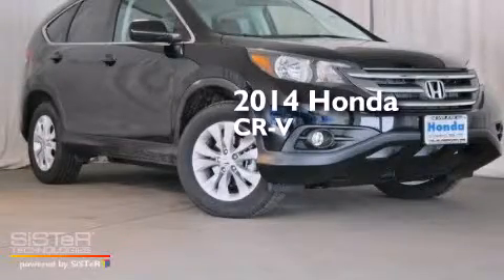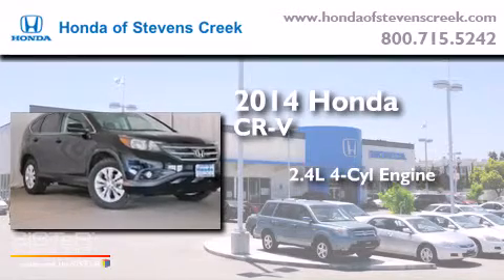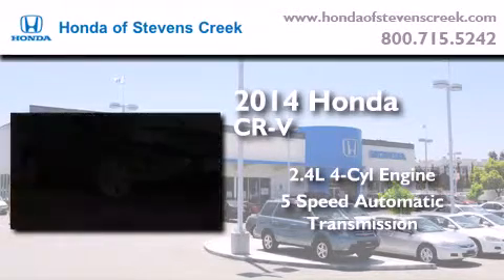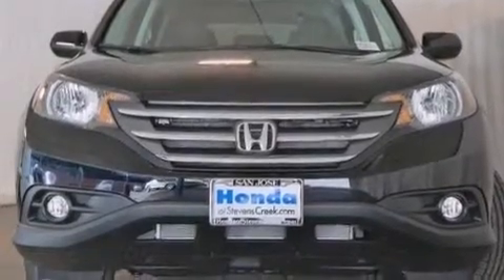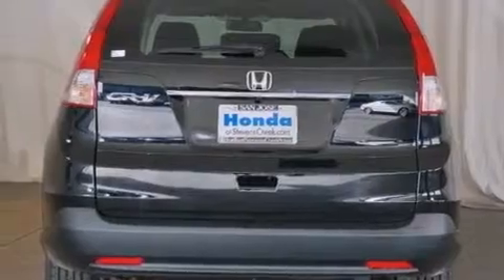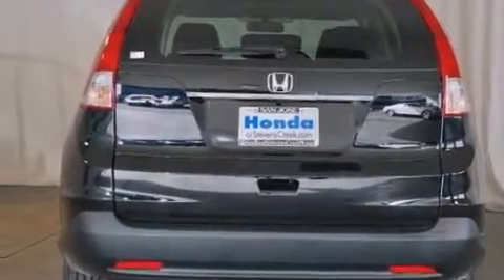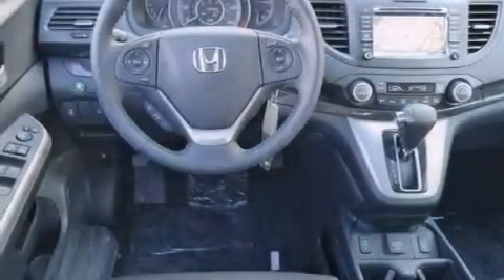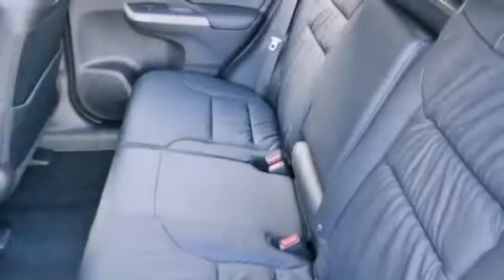2014 Honda CR-V San Jose CA 95129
We've been honored to serve the San Jose CA area , we promise that your experience at our dealership will exceed your expectations ! Year : 2014 Make : Honda Model : CR-V Engine : 2.4L I-4 cyl Trans . : 5 speed automatic Exterior : Crystal Black Pearl Miles : 1 Interior : Black Honda of Stevens Creek 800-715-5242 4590 Stevens Creek Boulevard San Jose , CA 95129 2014 Honda CR-V San Jose CA